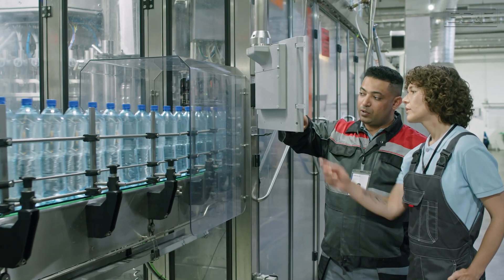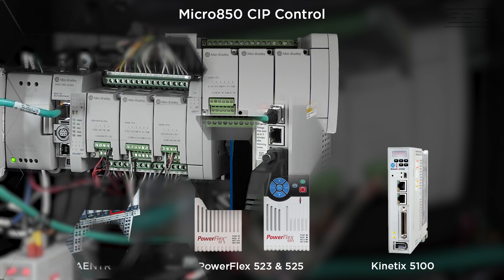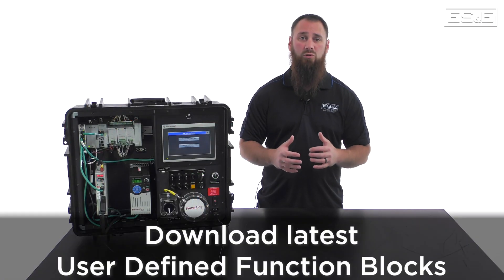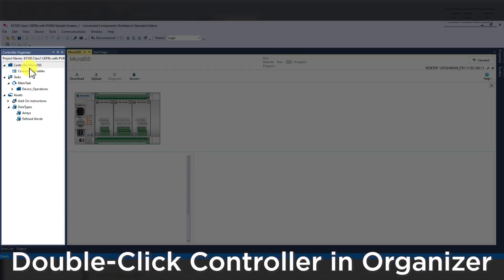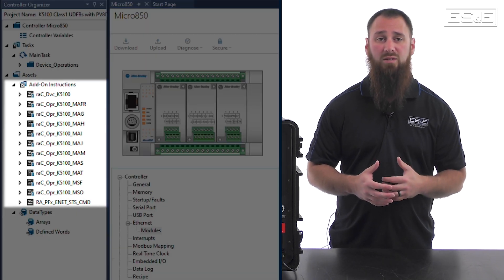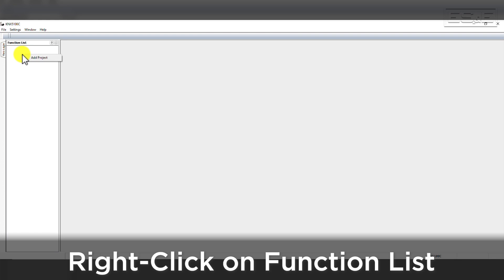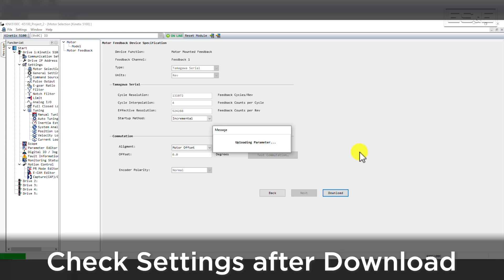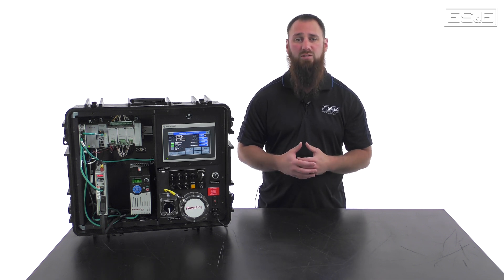Control a Kinetix 5100 Over Ethernet with a Micro850 Controller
In this tutorial, Eric Hanley provides all the information you need to get a Kinetix 5100 up and running using Micro850 controller. If you're looking to create a system on a budget, contact ES&E as well as subscribe to this channel for all your automation and support needs to steer you in the right direction.